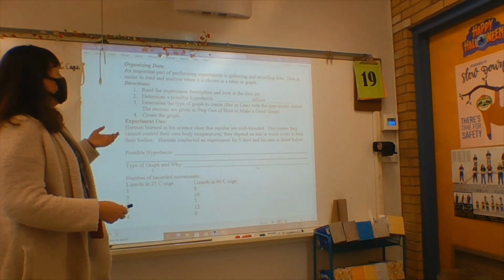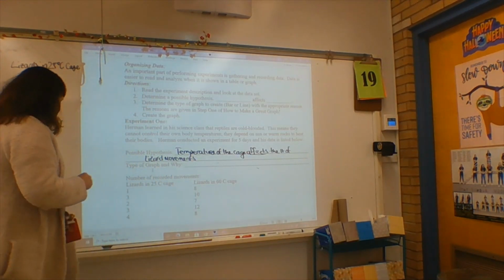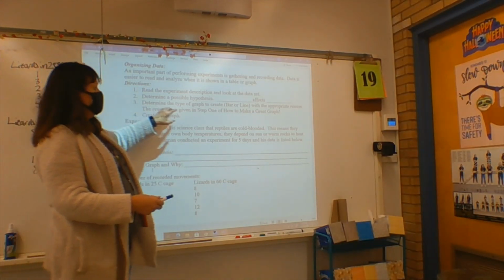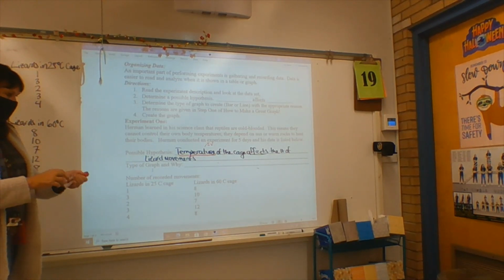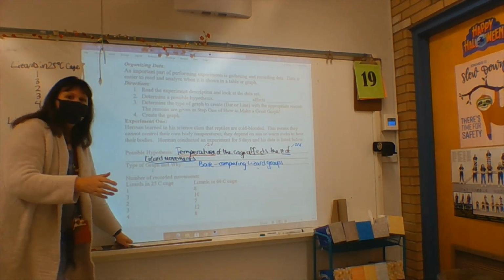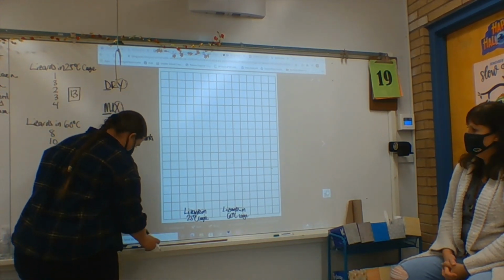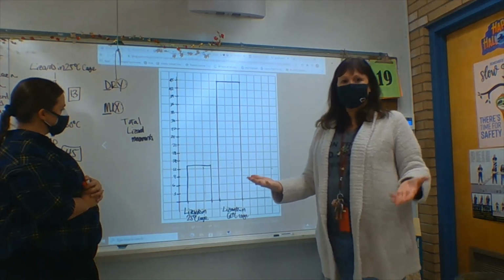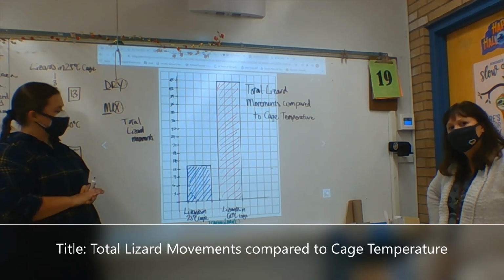Graphing Practice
Graphing Practice with Ms. Thomas and Ms. O'Leary.

Use this video and the "How to Make a Great Graph" document to complete the graphing practice problems.  Remember, you should use graph paper and a pencil, ruler, and colored pencils to complete this task.  Be ready for a quiz on this material this week!